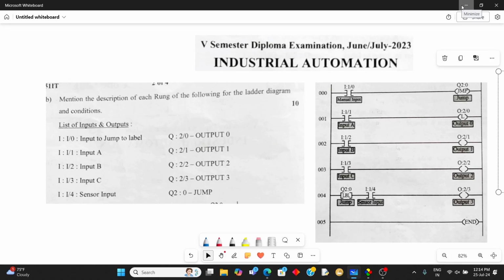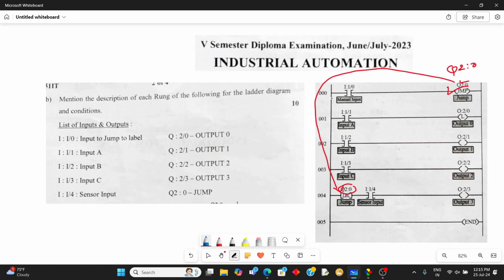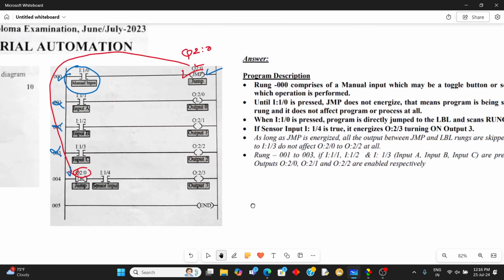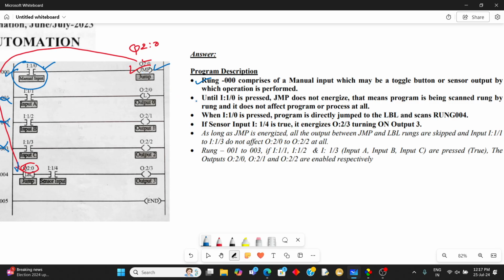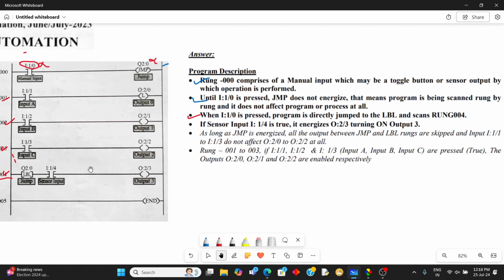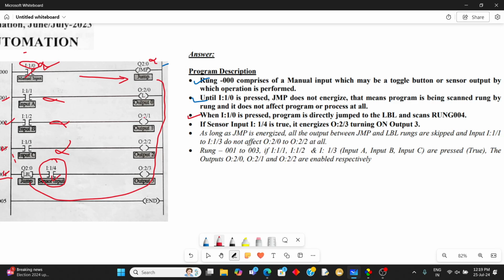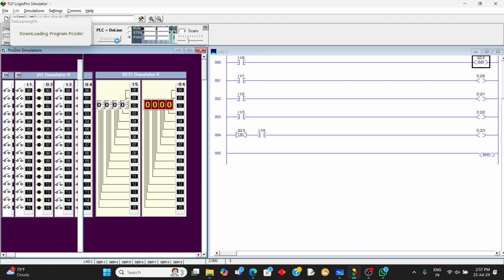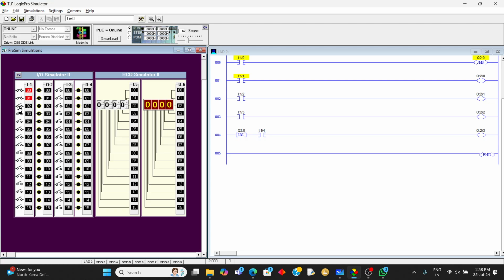Question Paper Solution for 20EE51I Industrial Automation Solution Explained JMP LBL in Allen Bradly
In this video, we provide a comprehensive solution to the question paper for the 20EE51I Industrial Automation course, focusing on JMP and LBL instructions in Allen-Bradley PLC programming. Follow along as we explain the concepts, demonstrate practical examples, and break down each step in detail. This tutorial is perfect for students and professionals looking to master industrial automation and Allen-Bradley PLCs. Whether you're preparing for exams or enhancing your skills, this video has got you covered.